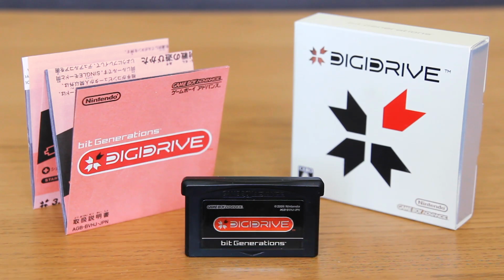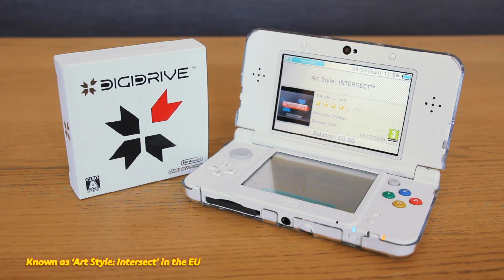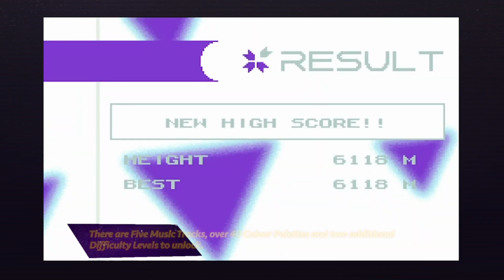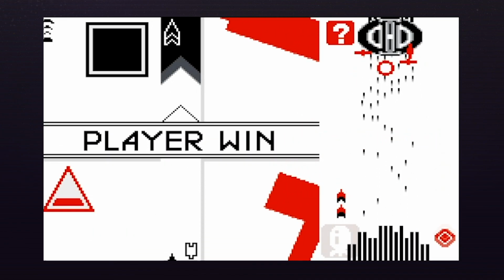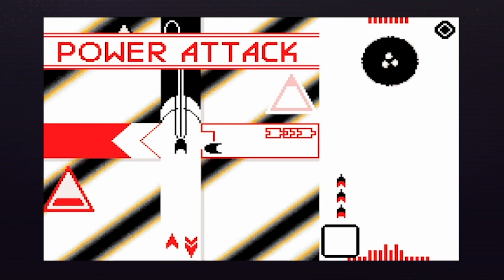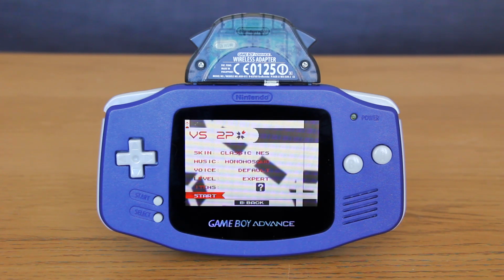bit Generations / Digidrive Review - Fossil Arcade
Digidrive, the sixth bit generations game for GameBoy Advance, is a frantic colour matching game of a mechanical nature.

Follow on Twitter, @FossilArcade
Original Music composed by Cassette Box